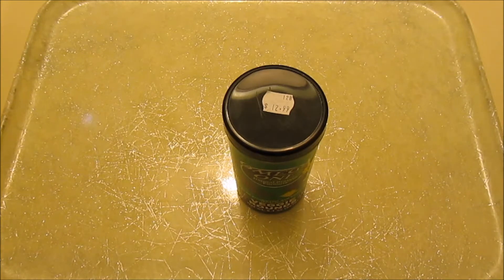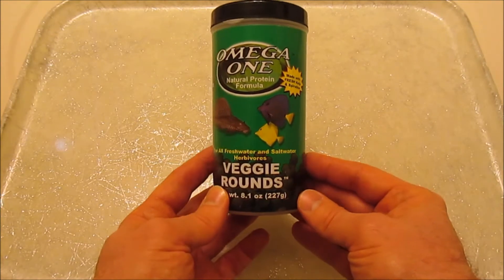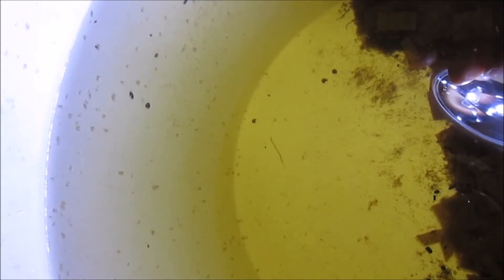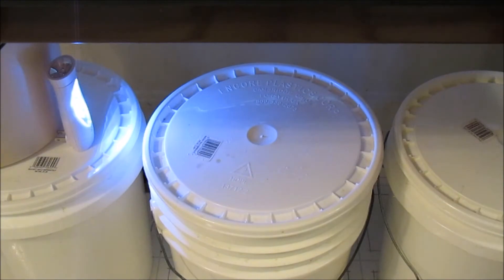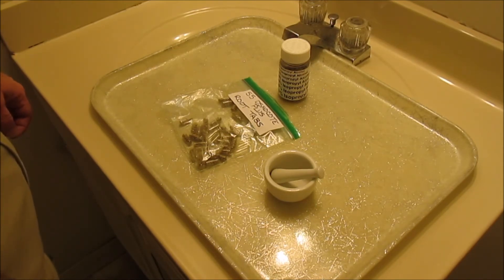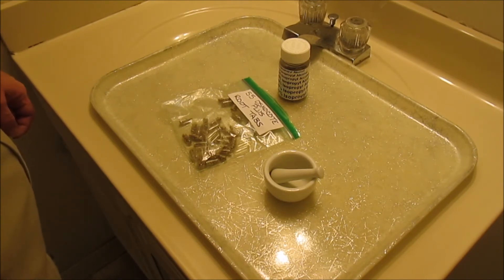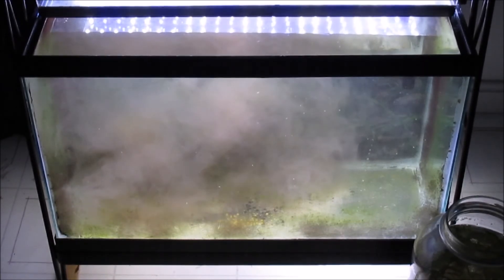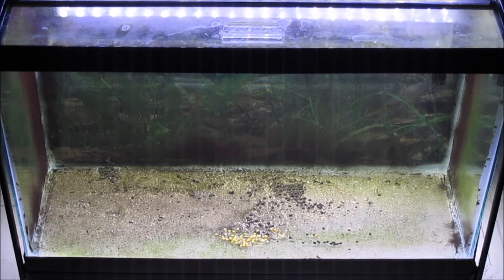TRANSFORMING ALGAE INTO FISH FOOD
ALTERNATIVE FISH FOOD

Algae is extensively used in feeds for fish as well as other animals. A recent global survey estimated aquaculture consumption of fishmeal at 3724 thousand tonnes in 2006 (Tacon and Metian 2008). Now it is becoming increasingly evident that such continued exploitation of this natural resource will ultimately become both environmentally and economically unsustainable

Any satisfactory alternative feed ingredients must be able to supply comparable nutritional value at competitive cost. Conventional land-based crops, especially grains and oilseeds, have been favoured alternatives due to their low costs, and have proved successful for some applications when they were used as substitutes for a portion of the fishmeal. But, even when these plant-based substitutes can support good growth they can cause significant changes in the nutritional quality of the fish produced.

Why algae?
The reader may wonder why algae, including both macroalgae (‘seaweeds’) and microalgae (e.g. phytoplankton), and which are popularly thought of as ‘plants’, would be good candidates to serve as alternatives to fishmeal in fish feeds. One fundamental consideration is that algae are the base of the aquatic food chains that produce the food resources that fish are adapted to consume. But often it is not appreciated that the biochemical diversity among different algae can be vastly greater than among land plants, even when ‘Blue-Green Algae’ (e.g. Spirulina), more properly called Cyanobacteria, are excluded from consideration. This reflects the very early evolutionary divergence of different algal groups in the history of life on earth. Only one of the many algal groups, the Green Algae, produced a line of descent that eventually gave rise to all the land plants.Therefore it can be difficult to make meaningful generalisations about the nutritional value of this extremely diverse group of organisms.

Protein and amino acids
Fishmeal is so widely used in feeds largely thanks to its substantial content of high-quality proteins, containing all the essential amino acids. A critical shortcoming of the crop plant proteins commonly used in fish feeds is that they are deficient in certain amino acids such as lysine, methionine, threonine, and tryptophan (Li et al. 2009), whereas analyses of the amino acid content of numerous algae have found that although there is significant variation, they generally contain all the essential amino acids. For example, surveys of 19 tropical seaweeds (Lourenço et al. 2002) and 34 edible seaweed products (Dawczynski et al. 2007) found that all species analysed containedall the essential amino acids, and these findings are consistent with other seaweed analyses (Rosell andSrivastava 1985, Wong and Peter 2000, Ortiz et al. 2006).

Analyses of microalgae have found similar high contents of essential amino acids, as exemplified by a comprehensive study of 40 species of microalgae from seven algal classes that found that, “All species had similar amino acid composition, and were rich in the essential amino acids” (Brown et al. 1997).

Taurine
One often-overlooked nutrient is the non-protein sulphonic acid taurine, which is sometimes lumped with amino acids in discussions of nutrition.Taurine is usually an essential nutrient for carnivorous animals, including some fish, but it is not found in any land plants. However, although taurine has been much less often investigated than amino acids, it has been reported in significant quantities in macroalgae such as Laminaria, Undaria, and Porphyra (Dawczynski et al. 2007, Murata and Nakazoe 2001) as well as certain microalgae, for example the green flagellate Tetraselmis (Al-Amoudia and Flynn 1989), the red unicellular alga Porphyridium (Flynn and Flynn 1992), the dinoflagellate Oxyrrhis (Flynn and Fielder 1989), and the diatom Nitzschia (Jackson et al. 1992).

Pigments
A few algae are used as sources of pigments in fish feeds. Haematococcus is used to produce astaxanthin, which is responsible for the pink colour of the flesh of salmon. Spirulina is used as a source of other carotenoids that fishes such as ornamental koi can convert to astaxanthin and other brightly coloured pigments. Dunaliella produces large amounts of beta-carotene.

Lipids
In addition to its high content of high-quality protein, fishmeal provides lipids rich in ‘PUFAs’, or polyunsaturated omega-3 and omega-6 fatty acids. These are the ‘fish oil’ lipids that have become highly prized for their contribution to good cardiovascular health in humans. But it is not always appreciated that algae at the base of the aquatic food chain in fact originate these ‘fish oil’ fatty acids.These desirable algal fatty acids are passed up the food chain to fish, and they are indeed essential nutrients for many fish.